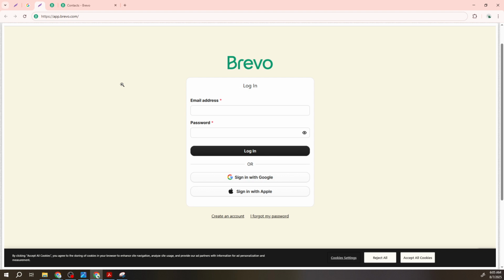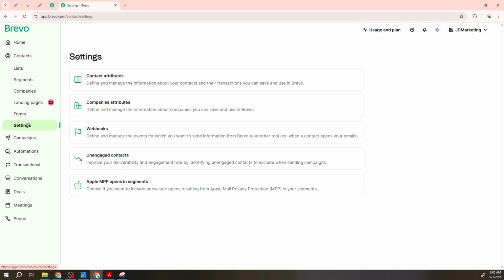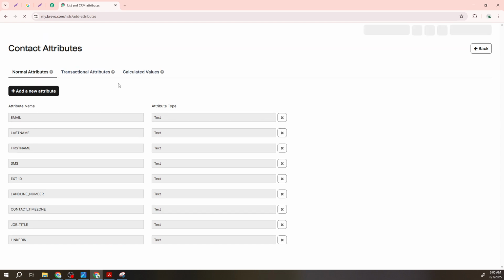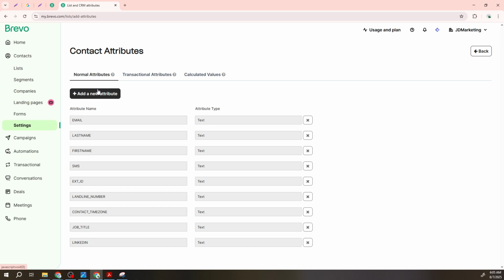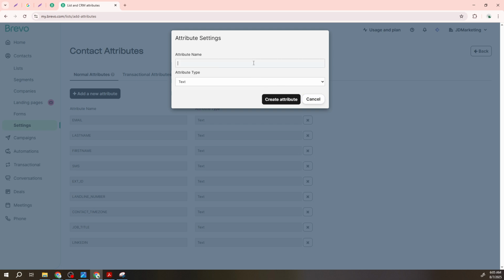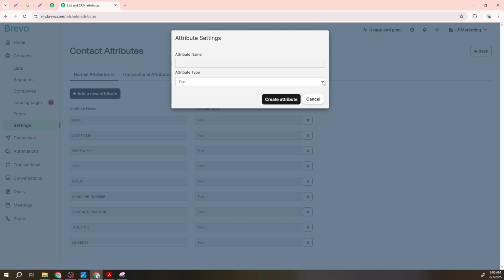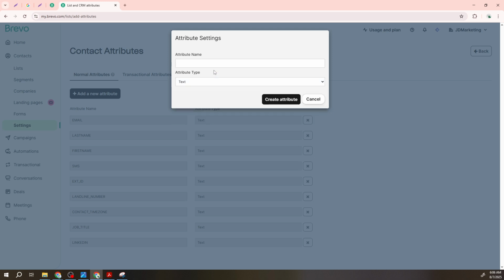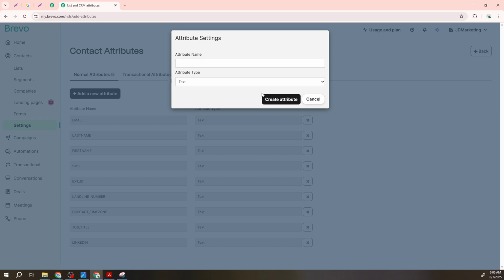How to Add Attribute in Brevo [2026 Full Guide]